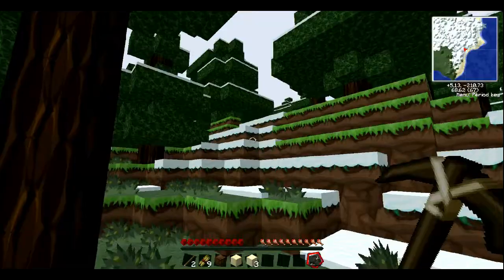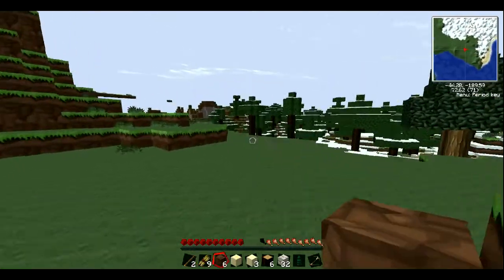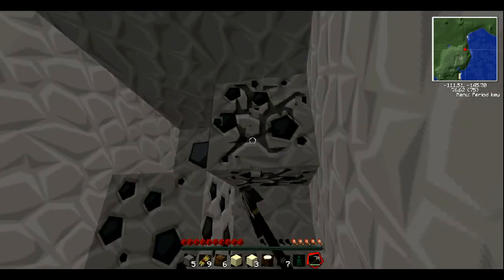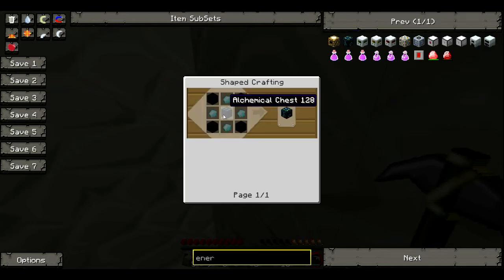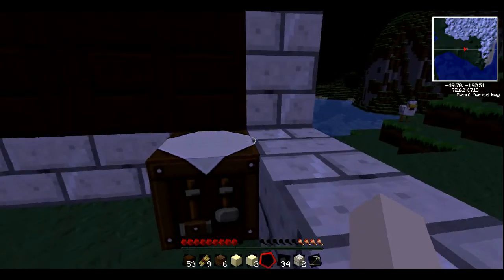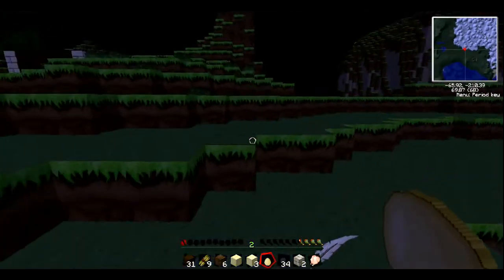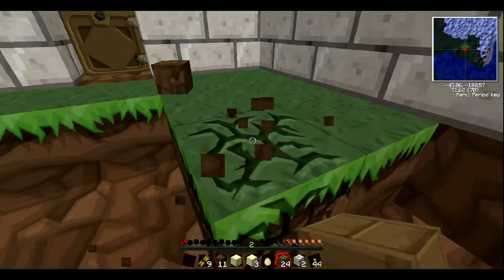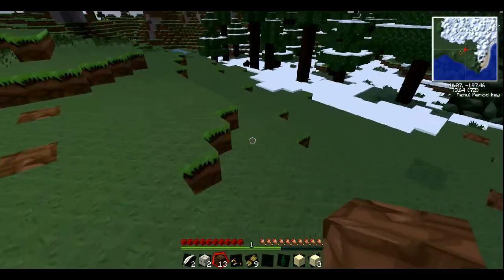Tekkit Survival with Chris: Episode 1: Factory Fail.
In this video I build a fail factory then I call it a house!

Song (MInecraft was meant to Buy)

Music Video: Coming Soon! (Keep Posted)

Sphax PureBDcraft 128x Texture Pack Download (512x crashed my computer, it is not recommended!)